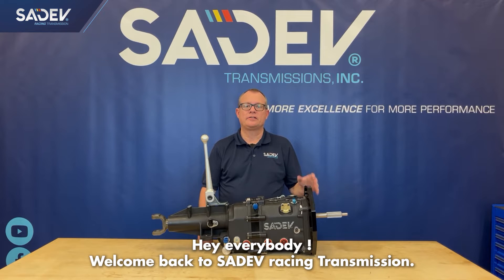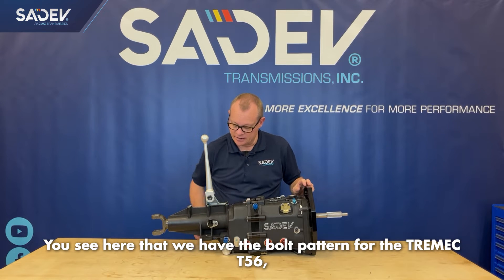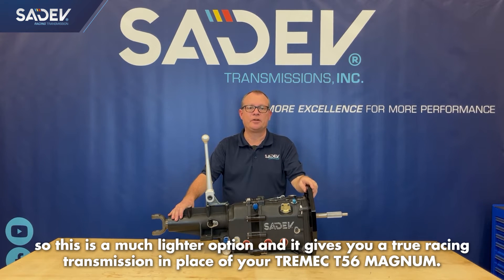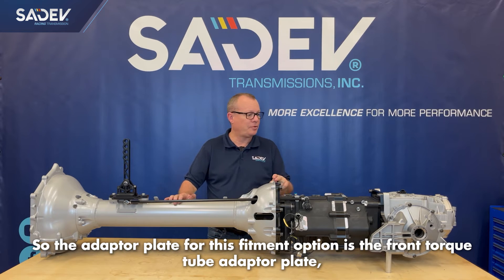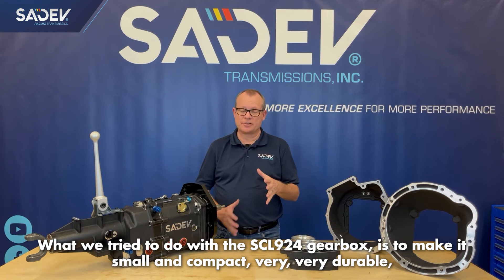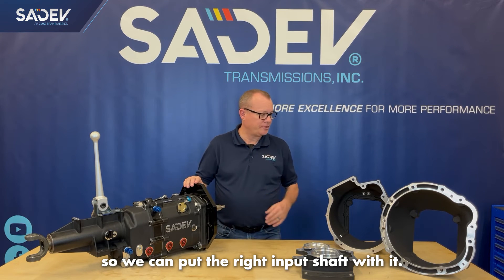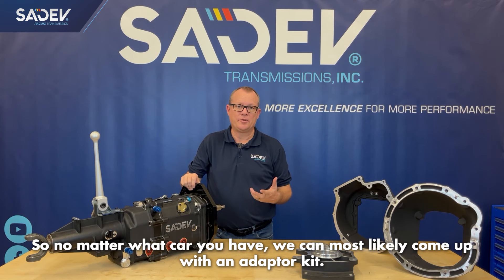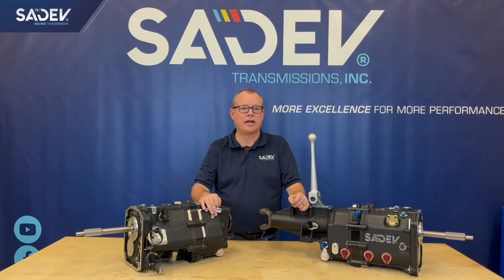A focus on the SCL924 installation kits 3/3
[Part 3]
Fuzzy, from SADEV Transmission Inc. is telling you all about our famous SCL924 sequential transmission !
Discover the different installation kits available with the SADEV SCL924.